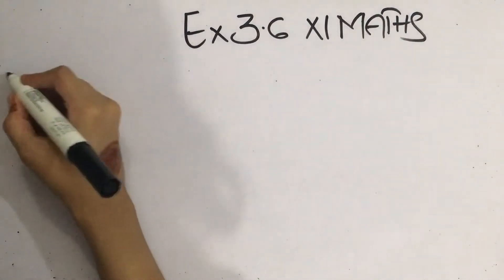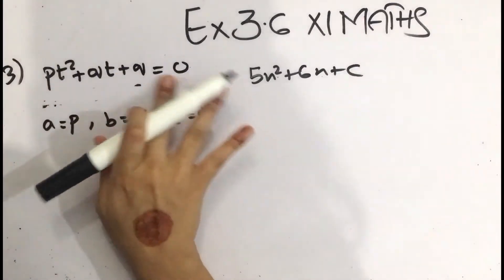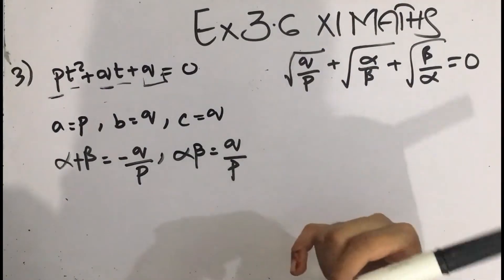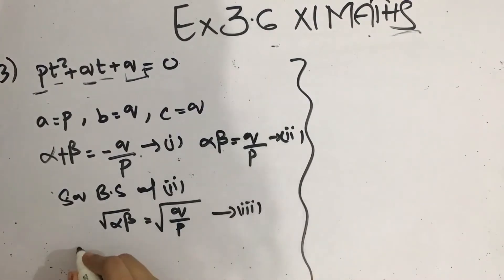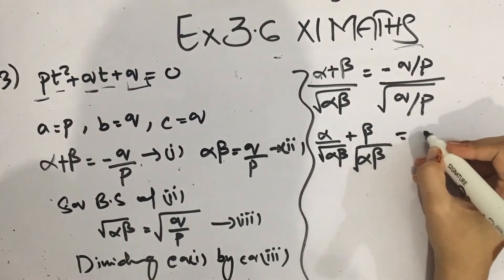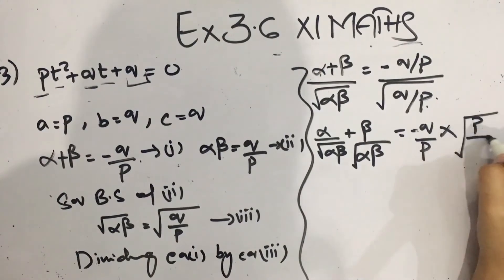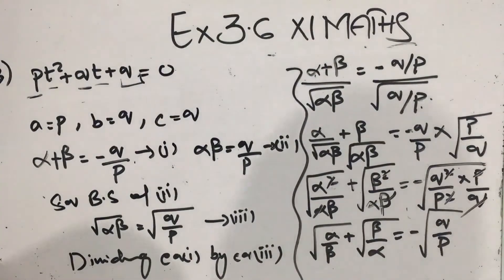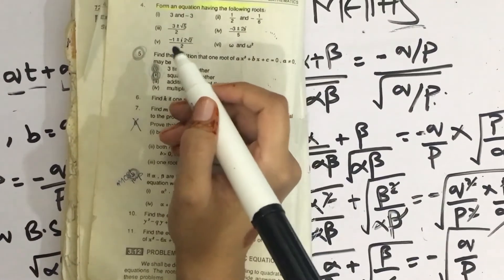SINDH BOARD EDUCATION XI Ex 3.6 part 3(Q:3,Q:4)